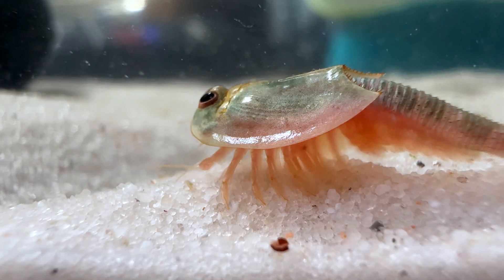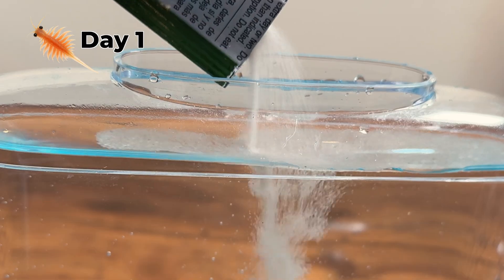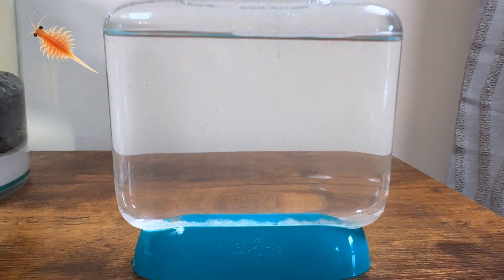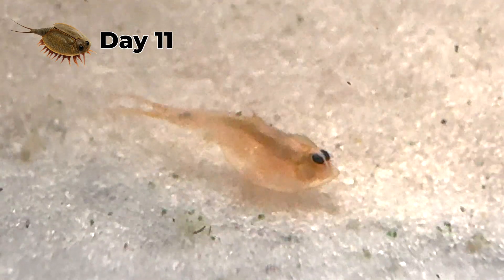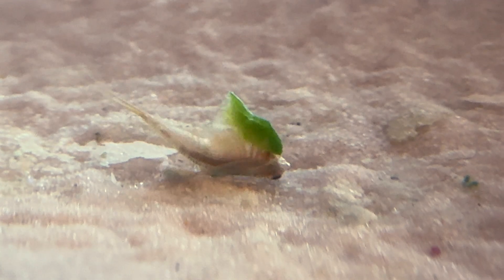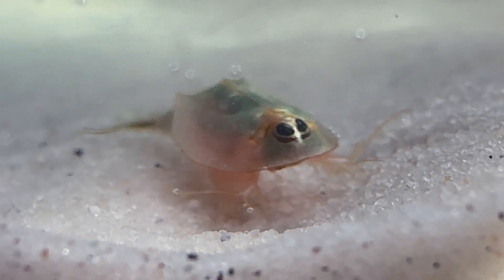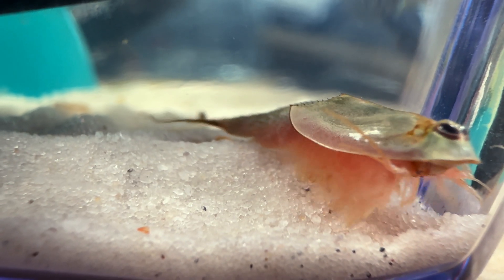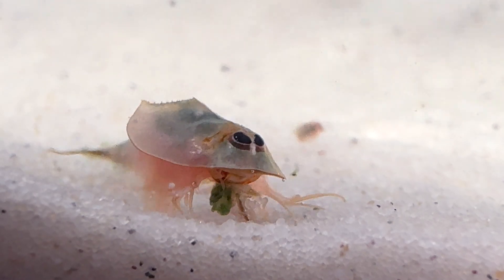I Hatched Living Fossils (200 Million Years Old)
In this video, I show the whole process of hatching and raising triops, a 200 million year old species.

I also hatch their food (brine shrimp and daphnia) to feed to the triops to see how well they can hunt!

I really appreciate all the love and support from my subscribers!

0:00 The Plan
0:46 Day 1 - Hatching the Eggs
1:12 Setting Up their Real Home
1:38 Day 3 - Signs of life!
2:17 Day 7 - Brine Shrimp and Daphnia Growth
2:33 Triops Babies
3:07 Day 11 - Two Remained
3:19 Mike ate Edward...
3:51 Day 20 - The Cucumber Test
4:58 Day 25 - The Hunting Test
5:33 Day 31 - The Seconds Hunting Test
6:32 3 Weird Triops Facts
7:12 Releasing Mike into his Real Home